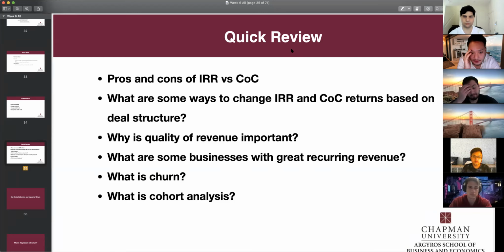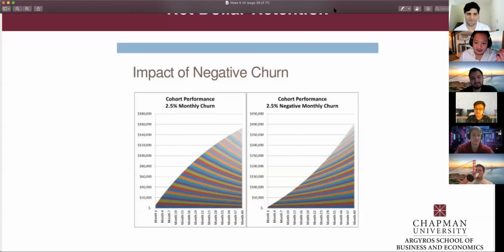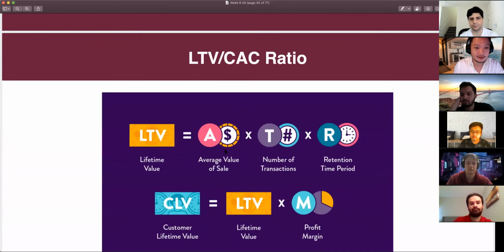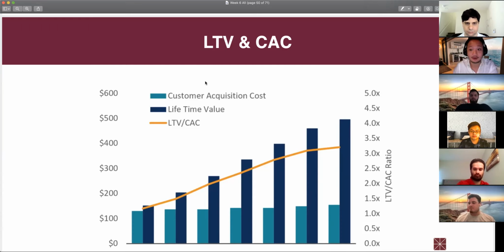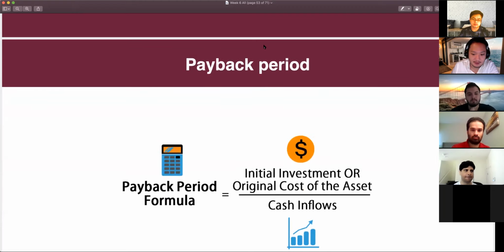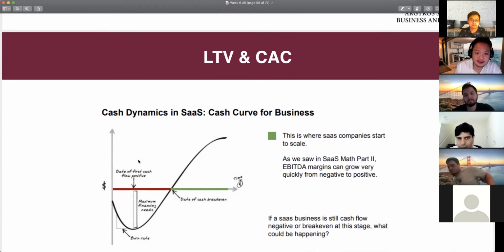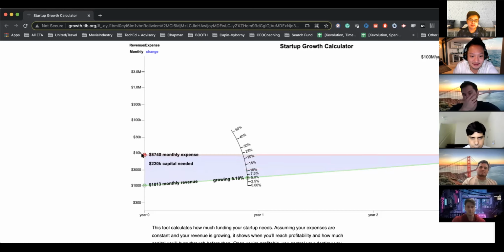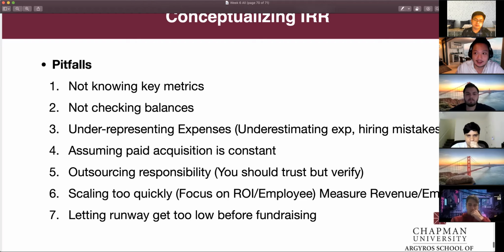Week 6 Lecture 2